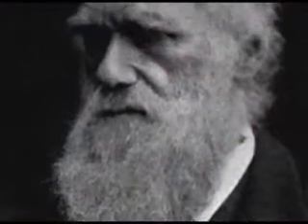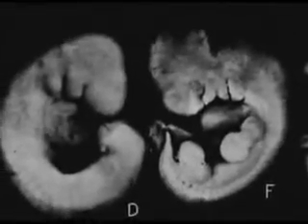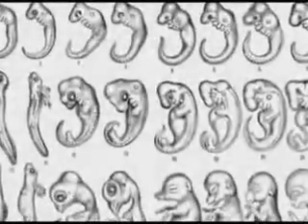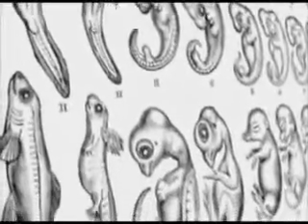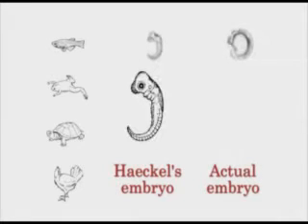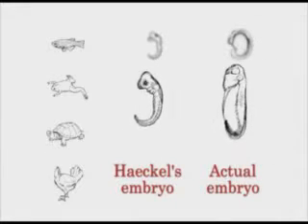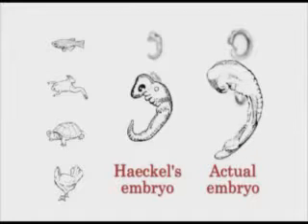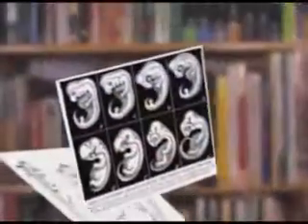Discovery Institute bullshit (video 8 of 12)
These are the videos of DiscoveryInstitute. No commenting is allowed on any of that channel's videos. I've re-uploaded all of them and will allow absolute freedom of speech for atheists and other intelligent users as well as insecure Christian adolescents and creationists.

In other words I don't hate freedom. Everybody here is free to add whatever they want and I most likely won't even pay attention to you (sorry). Since I probably won't be monitoring this channel please could you flag trolls and attention seekers on my behalf. Thanks.